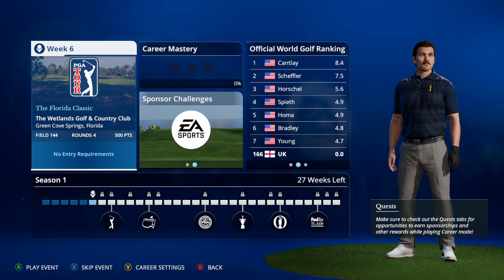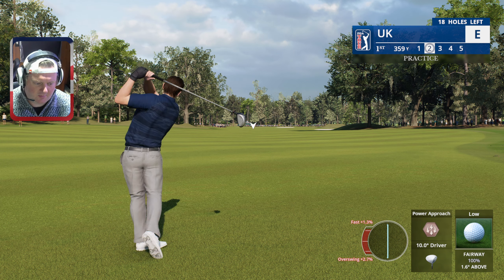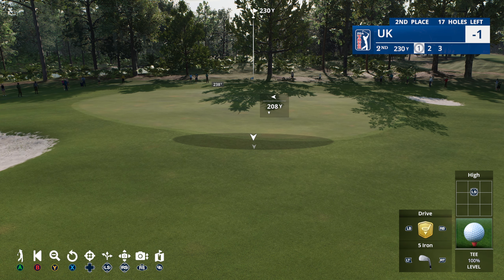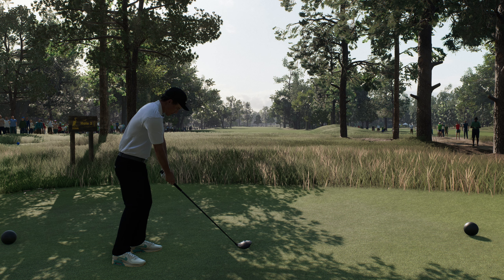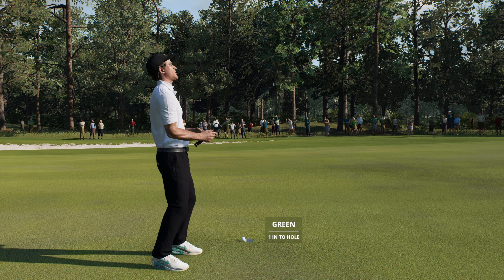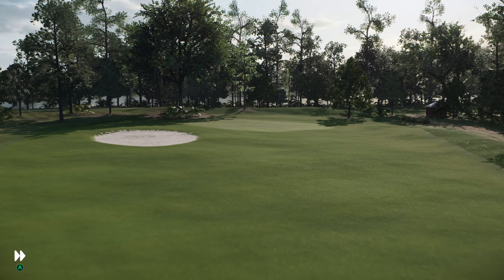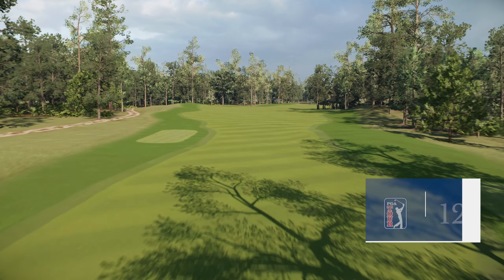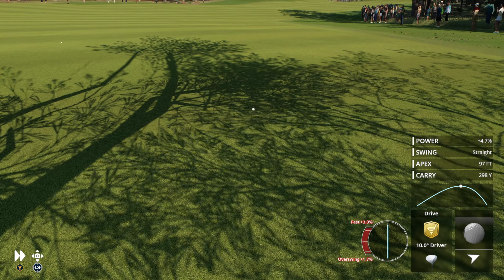ea sports pga tour 2023 career mode ep 64 R1 Florida Classic Wetlands Country Club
Welcome to 𝐒𝐢𝐦 𝐔𝐊 Sports where we ONLY Play Career Mode on MAX Simulation Settings & MAX AI Difficulty; No Assits, No Second chances.